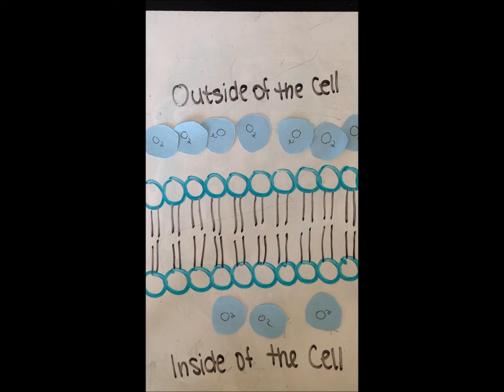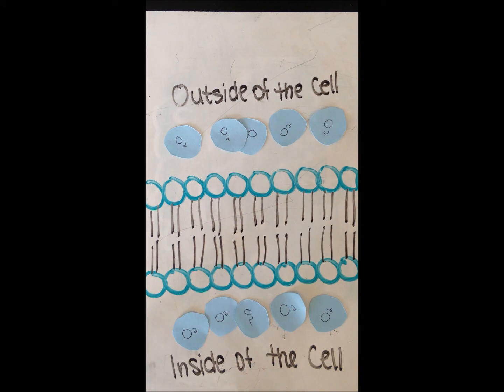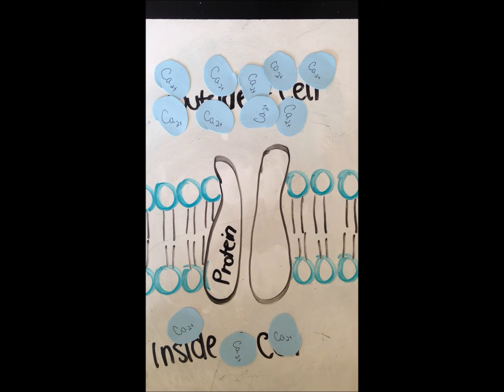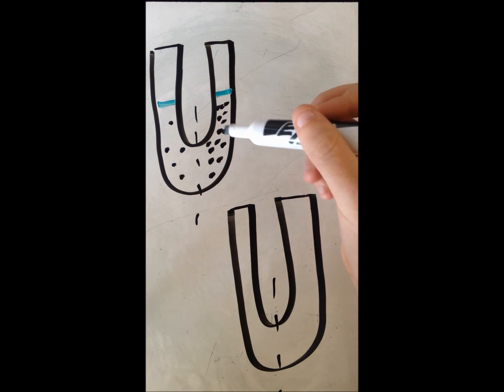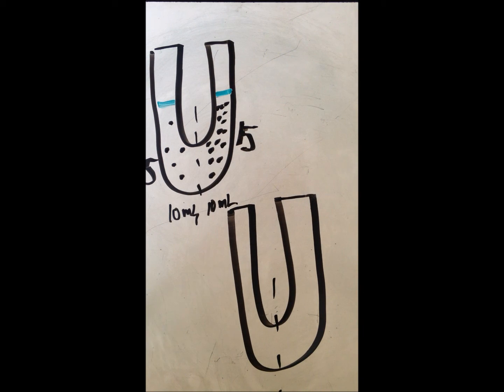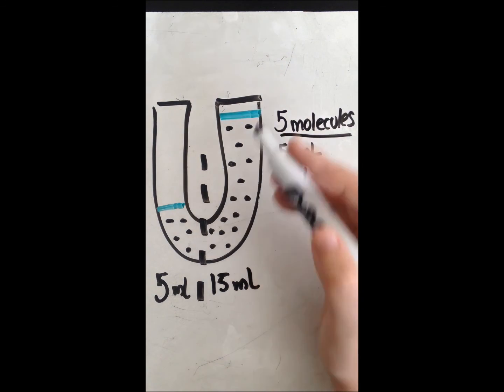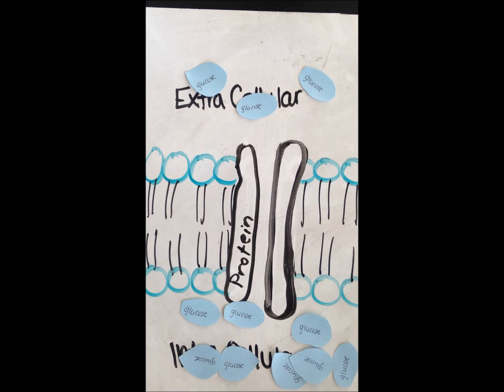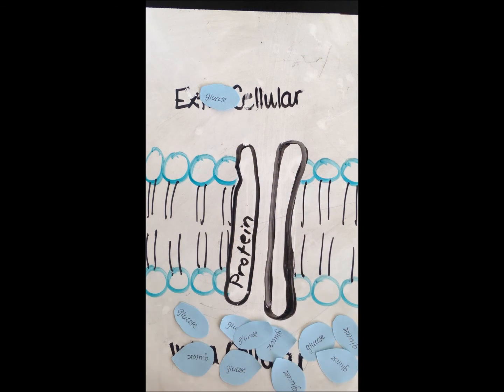Diffusion Lesson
This lesson is an interactive lesson covering Simple Diffusion, Facilitated Diffusion, Active Transport, and Osmosis.